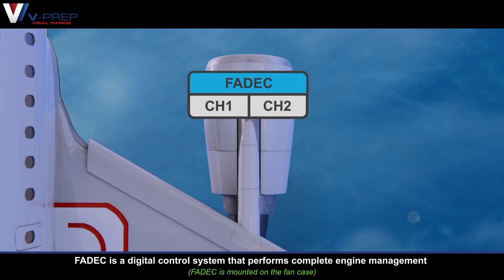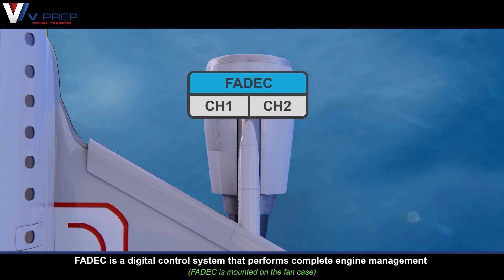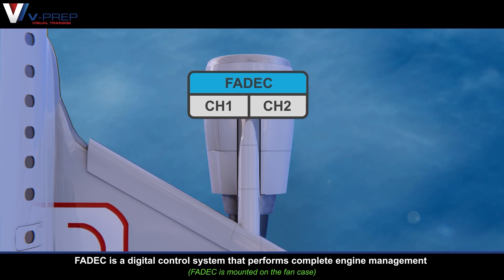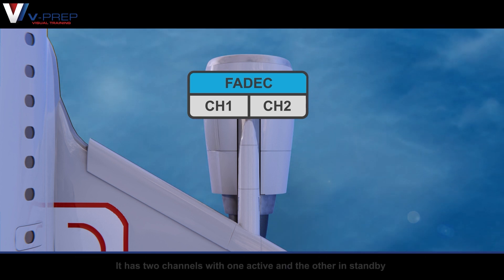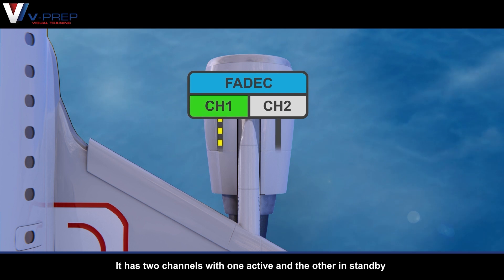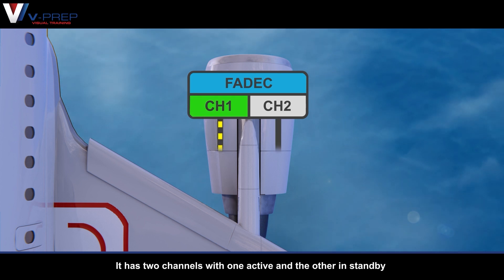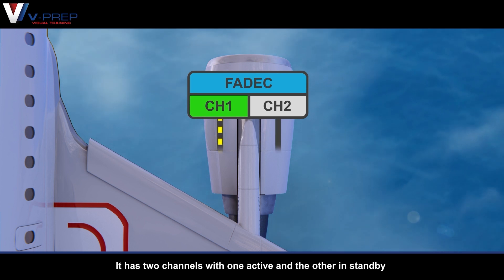V-Prep: A320 Engines System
A short preview of V-Prep's training video for Engines System.

To get access to this video and more visit our